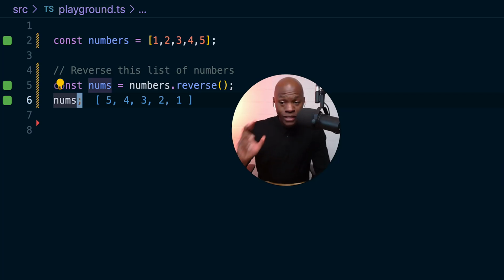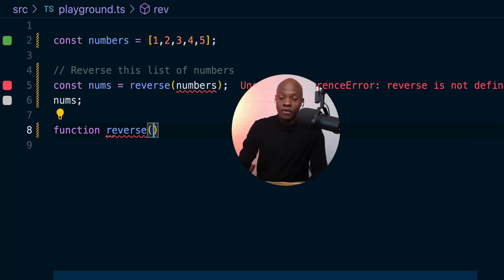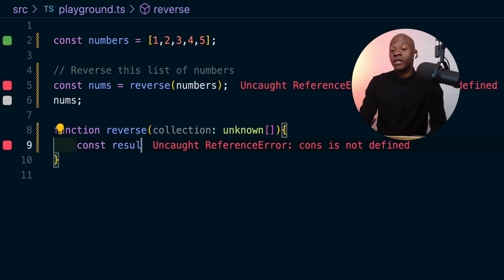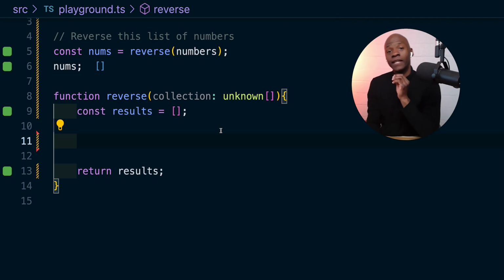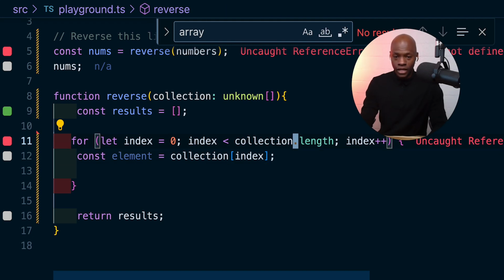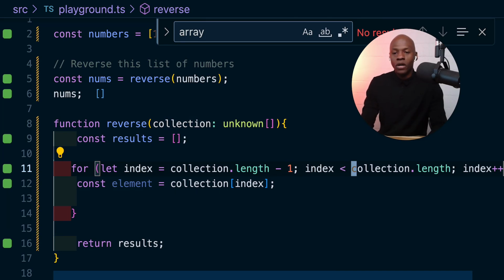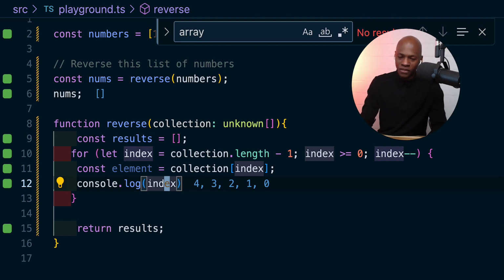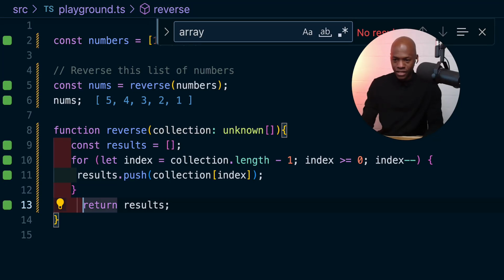Rebuilding the .reverse function from scratch and improve your craft (I Don't Know JavaScript)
👉 In this video, we continue learning about the inner workings of JavaScript Arrays' functions.

- the inner workings of the reverse function
- We will rewrite everything from scratch.

Whether you're a beginner looking to solidify your understanding or an experienced developer seeking to refine your refactoring techniques, this session is packed with insights and tips to elevate your coding game.

Let's sharpen our tools and make our code cleaner, more efficient, and more readable together! 🌟